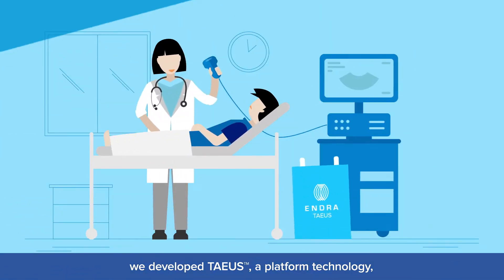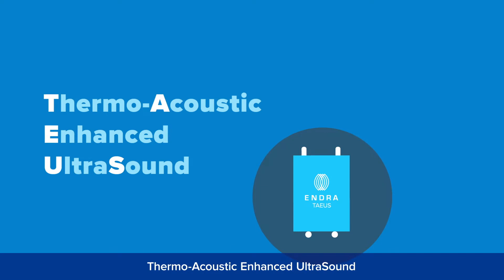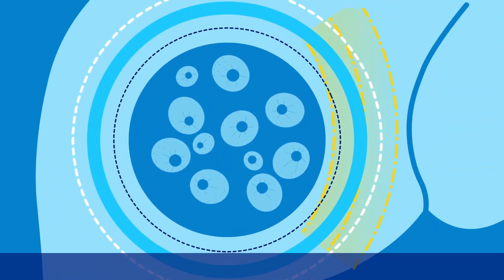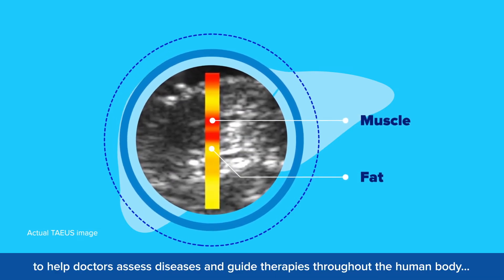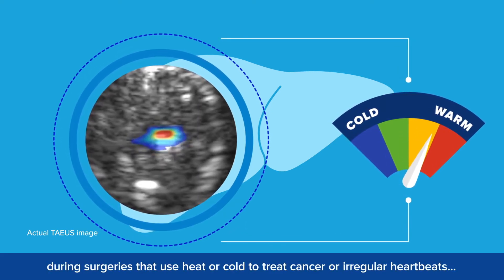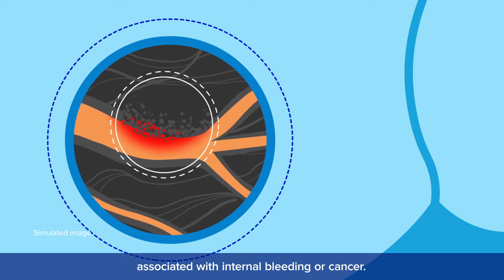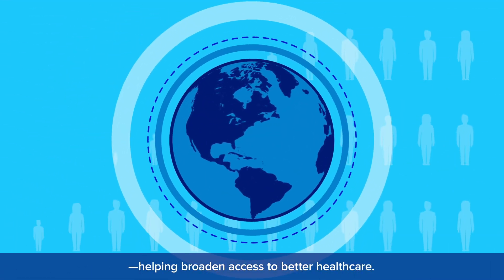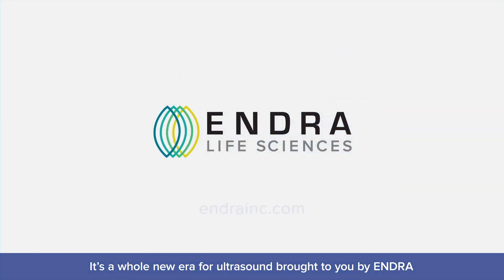What is TAEUS®?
Thermo-Acoustic Enhanced UltraSound will revolutionize what doctors can see and do at the patient bedside.